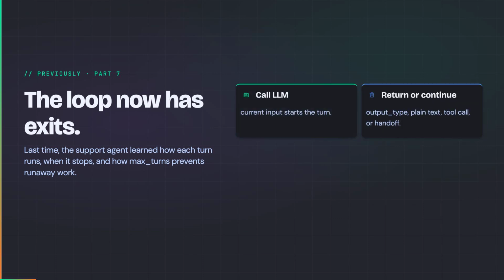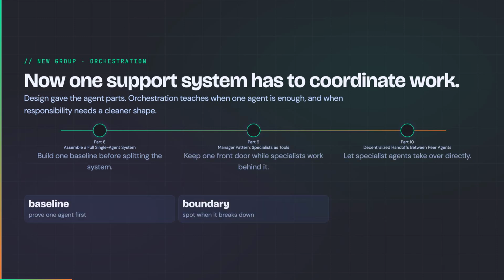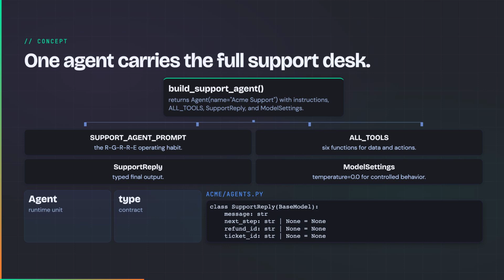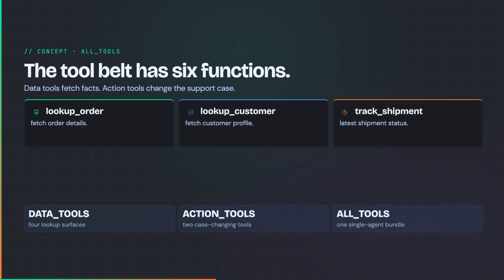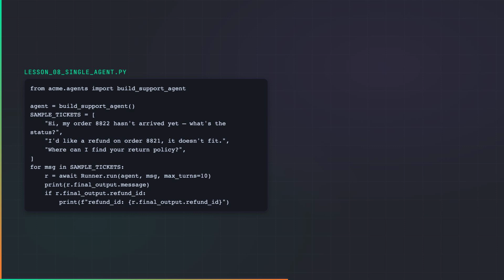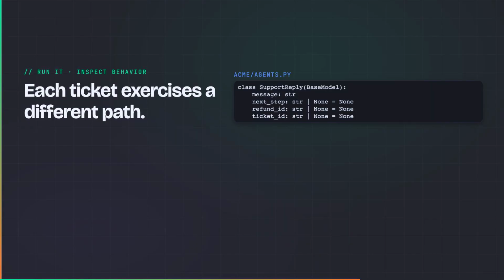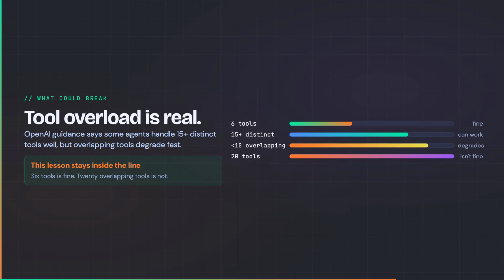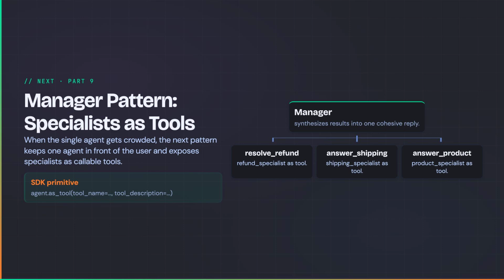Assemble a Full Single-Agent System with OpenAI Agents SDK | Part 8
Most agent projects get complicated too early: before you split work across specialists, you need to prove the simplest complete support agent actually works.

In this video, Part 8 of A Practical Guide to AI Agents (Python), you will assemble the full single-agent baseline for Acme Shop using the OpenAI Agents SDK. We take the pieces from earlier lessons and wire them into one controlled support system: a prompt, six tools, structured output, and explicit model settings.

You will learn how to:
- Build one Acme Support agent with build_support_agent()
- Attach ALL_TOOLS so one agent can handle orders, customers, shipments, policy lookup, refunds, and escalation
- Use SupportReply as a typed Pydantic output contract instead of parsing free-form text
- Run three sample tickets through Runner.run with max_turns=10
- Spot two practical failure modes: tool overload and skipping output_type

Timestamps
0:00 Previously: the agent loop has exits
0:45 Orchestration starts with one complete baseline
1:35 Why prove a single agent first
2:20 build_support_agent() concept map
3:15 Exact Agent constructor wiring
4:05 The six-tool Acme support bundle
5:10 SupportReply as the output contract
6:00 Runnable Lesson 8 example
7:10 Running three customer tickets
8:10 Inspecting shipment, refund, and policy paths
9:05 Tool overload warning
10:00 Why output_type matters
10:55 Baseline-first decision rule
11:45 Next: Manager Pattern, specialists as tools

- A single Acme Support agent using gpt-5-mini
- A six-tool support surface with data tools and action tools
- A structured SupportReply result with message, next_step, refund_id, and ticket_id fields
- A runnable Lesson 8 script that sends three sample customer messages through the same agent

Concepts covered include OpenAI Agents SDK Agent construction, Runner.run, max_turns, Pydantic structured output, ModelSettings, function tools, tool overload, and the single-agent baseline you should prove before multi-agent orchestration.

Next in Part 9, we refactor only when the baseline gets crowded: the manager pattern keeps one user-facing agent while specialists run behind it as callable tools with agent.as_tool().